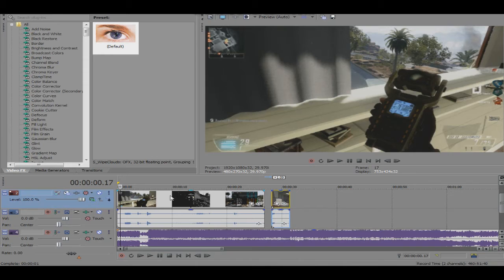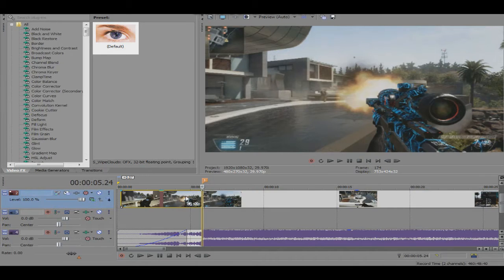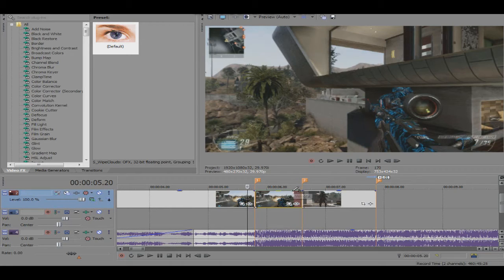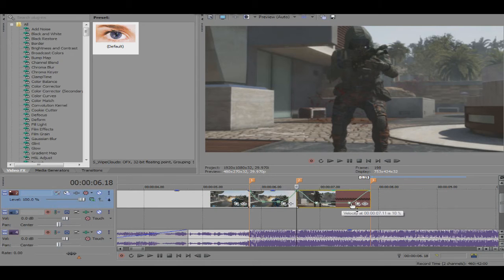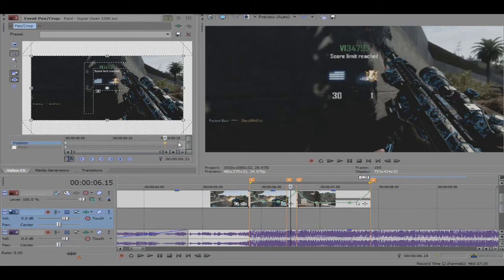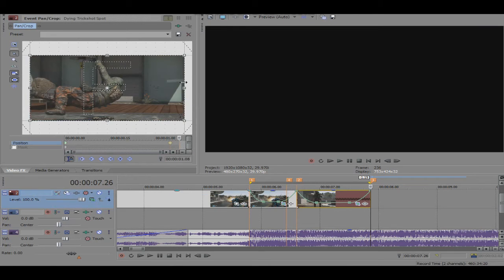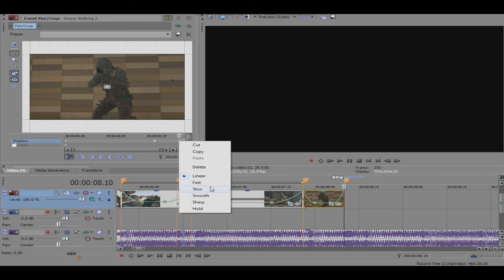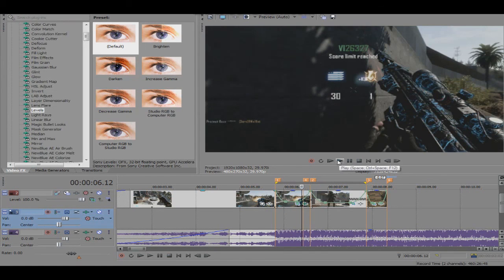Sony Vegas 10,11,12,13,14 [Tutorial] "Cinematic flow"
New tutorial requested by a couple of subscribers!hopr you guys enjoy,can we get 40 likes?

Songs in order:
Modestep  Koven - Take It All
Kaskade - Disarm You (Illenium Remix)
Chance The Rapper vs Quinn XCII - Fall For Your Love
Shottyhorroh - Northside(Prod by Ghxst)